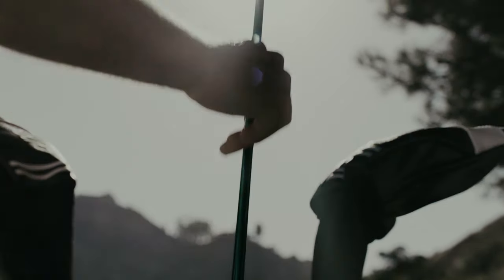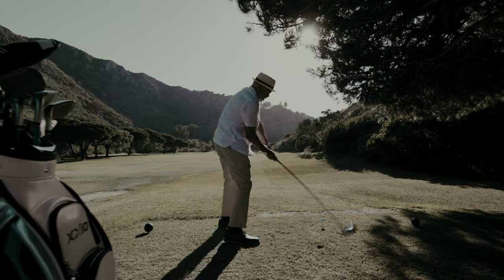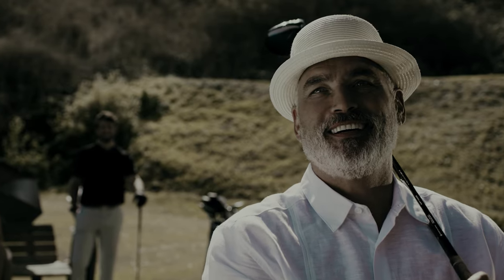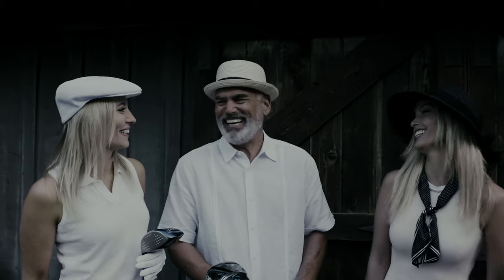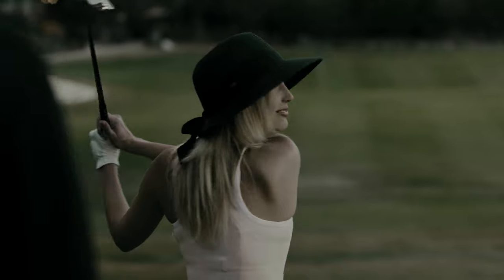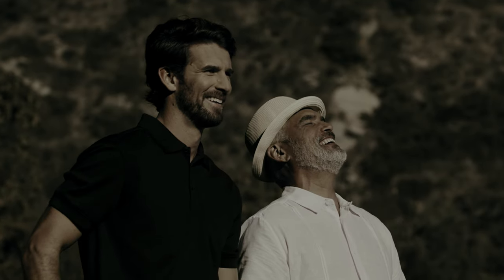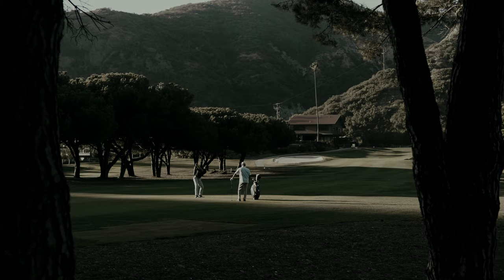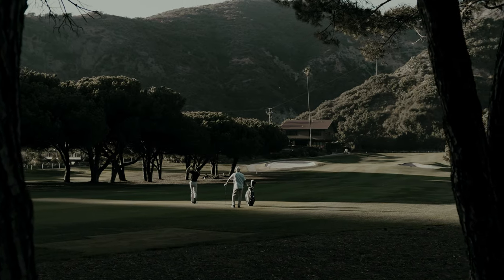color grading sample golf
video provided by waqas qazi(FCM).